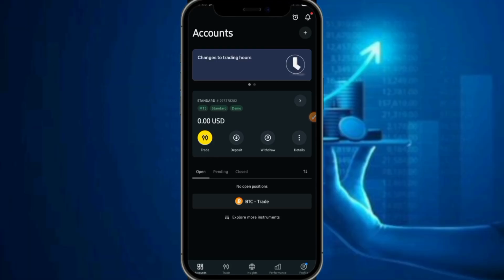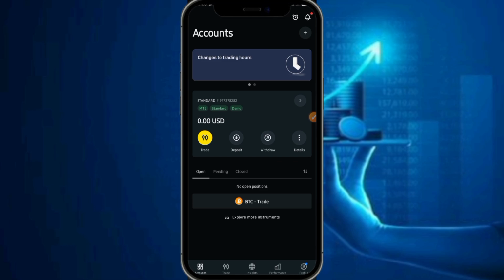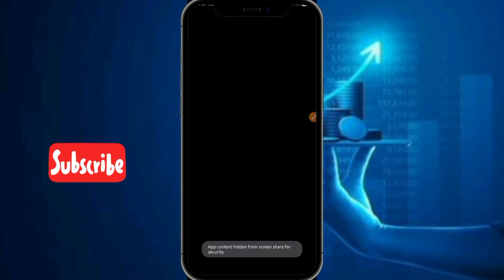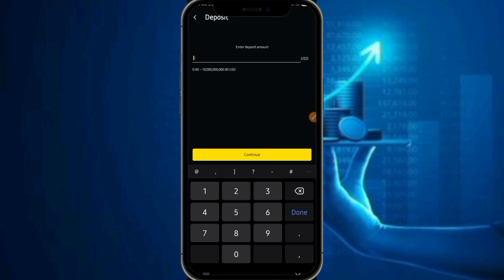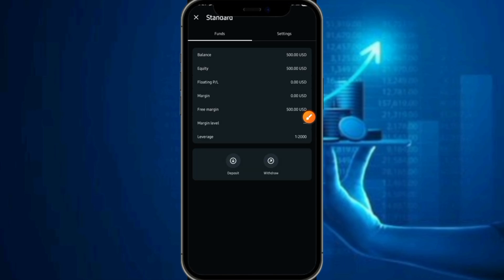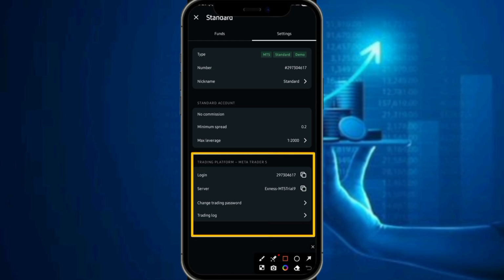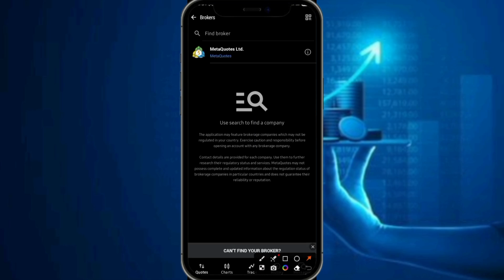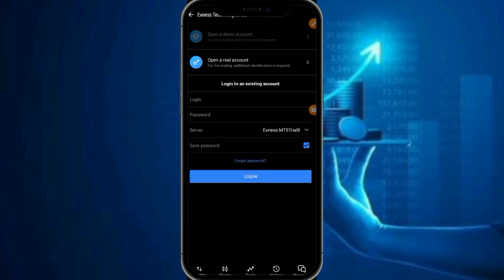HOW TO CONNECT YOUR EXNESS TO META TRADER 5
Connect Your Exness Account to MetaTrader 5 in Minutes

Learn how to link your Exness trading account to MetaTrader 5 with our step-by-step guide. In this video, we'll walk you through the process of connecting your account, setting up your login credentials, and starting to trade on the MetaTrader 5 platform.

Topics Covered:
- Connecting your Exness account to MetaTrader 5
- Setting up your login credentials
- Navigating the MetaTrader 5 interface